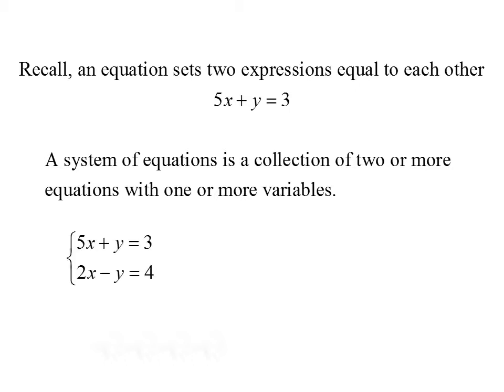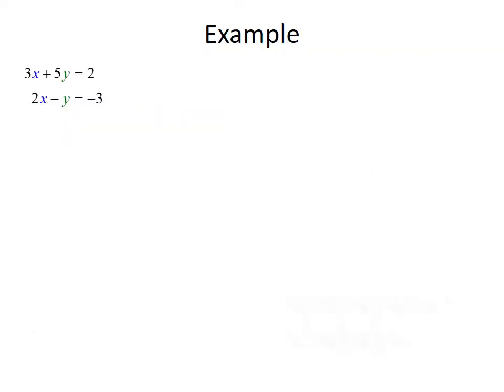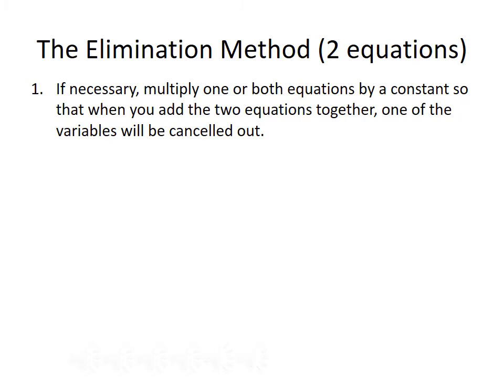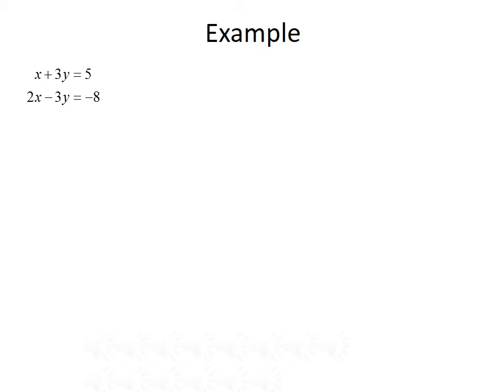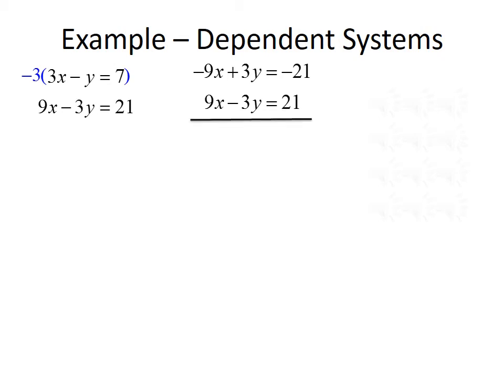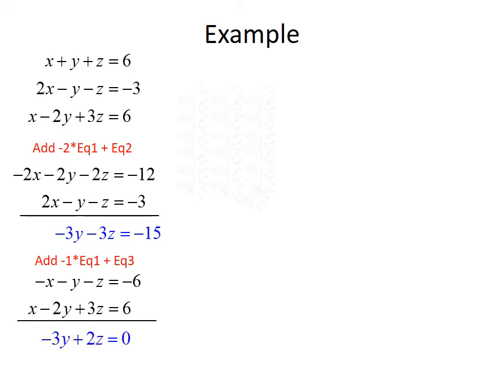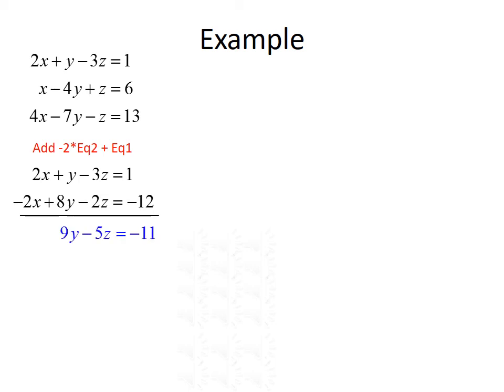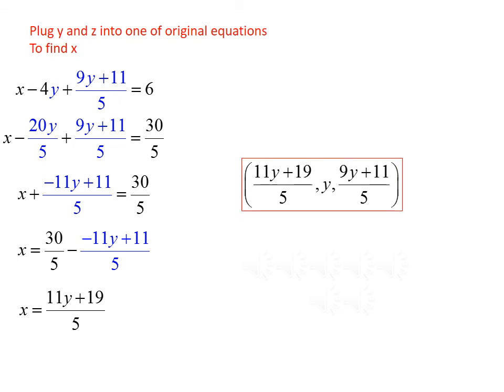College Algebra and Trig II: Systems of Linear Equations - Substitution and Elimination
In this lecture we discuss how to solve systems of 2 equations in 2 variables and 3 equations in 3 variables using the substitution and elimination methods